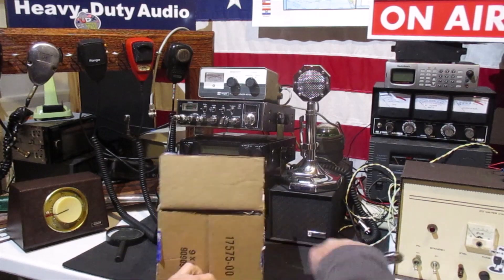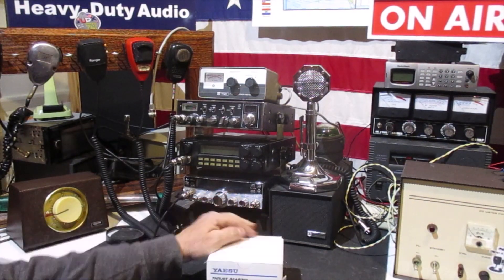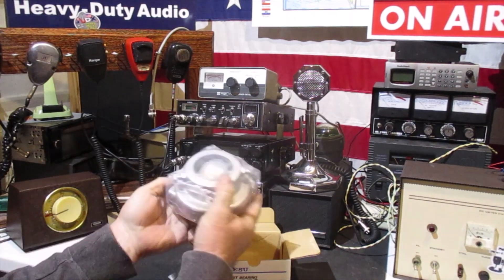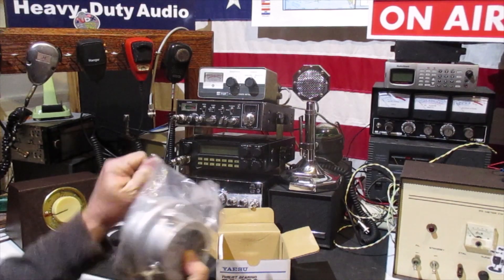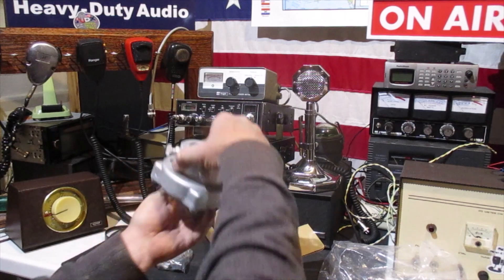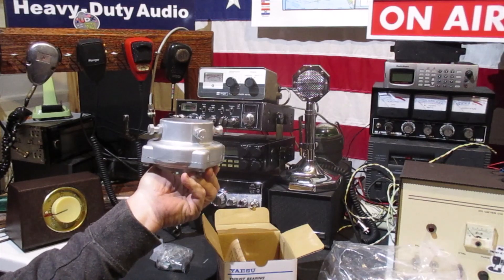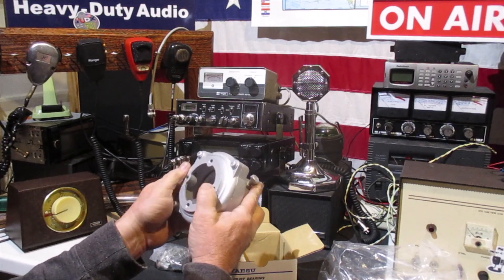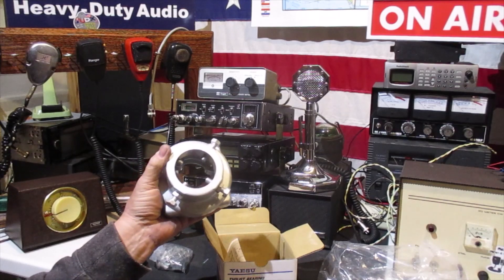We have a New Package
I got a package from FedEx.